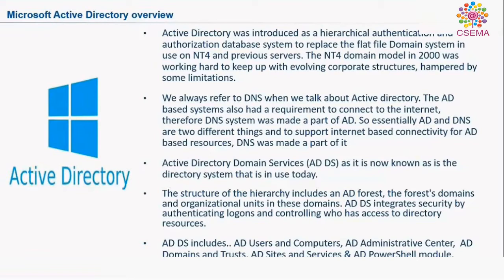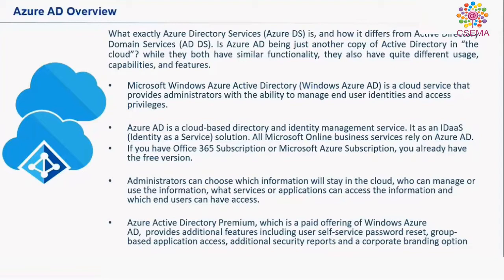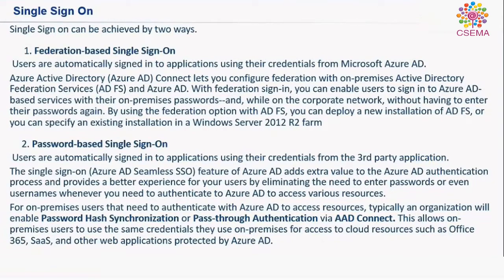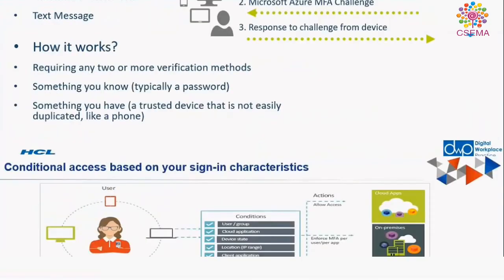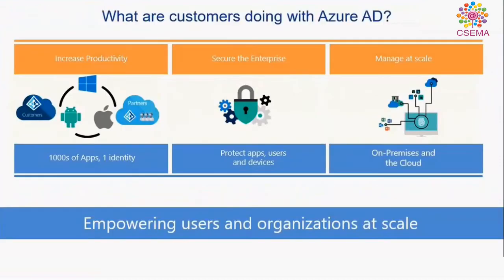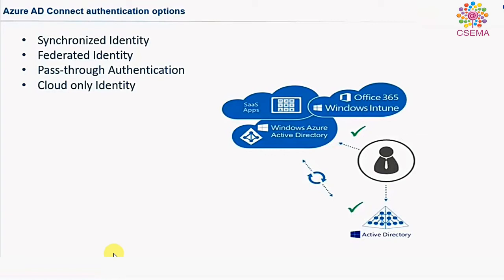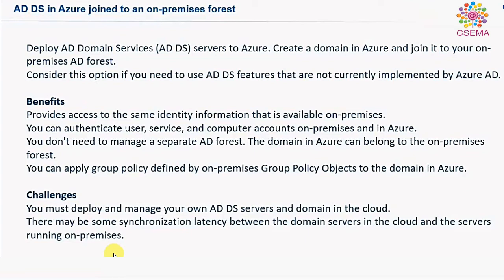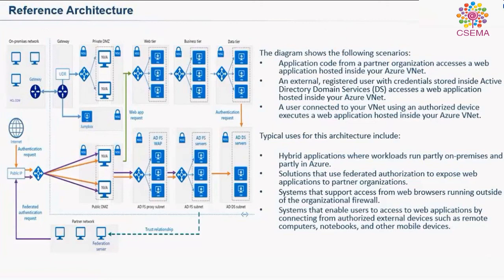Microsoft AD and Azure AD Integration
In this video, We will have look like how we can Integrate ActiveDirectory with AAD so be with me and